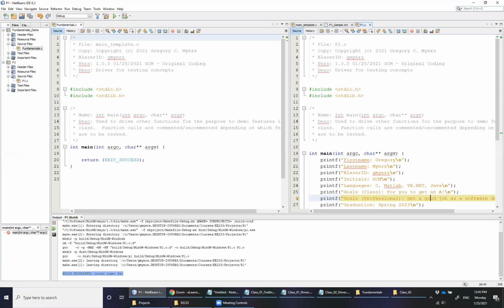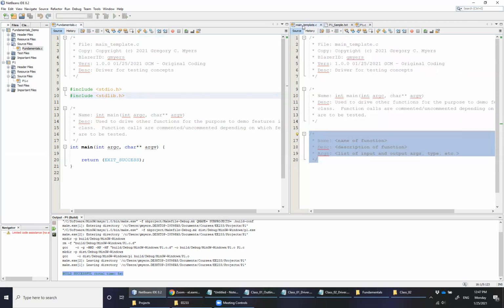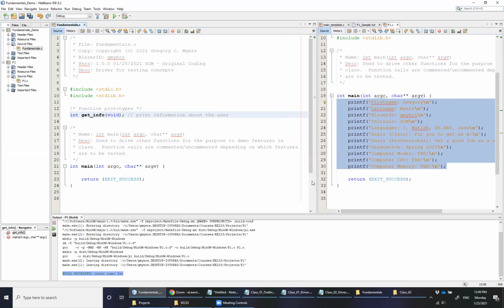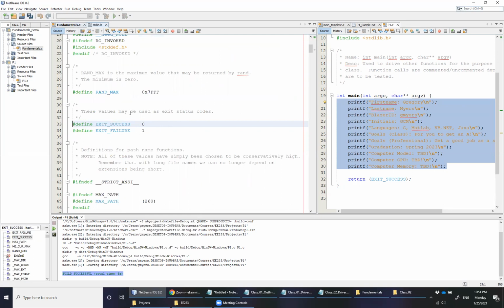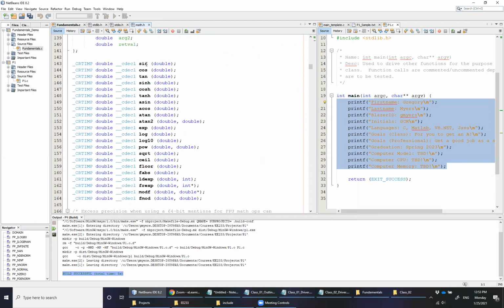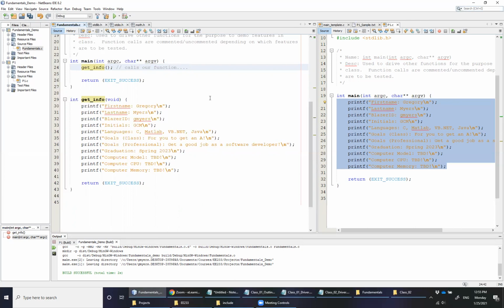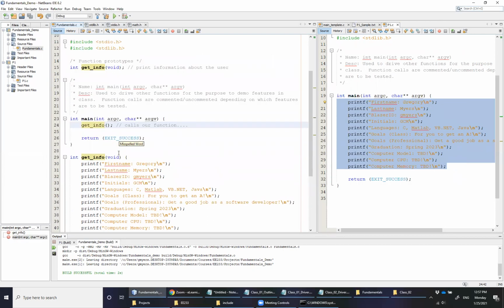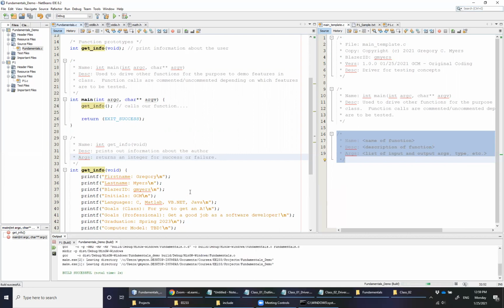Fundamentals_Demo (get_info)